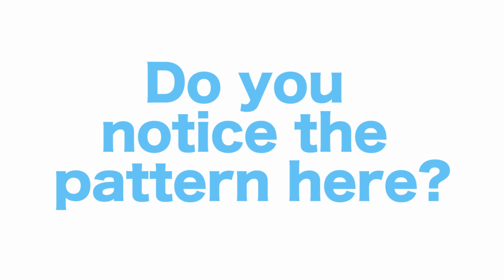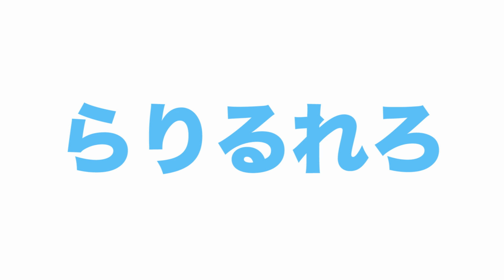Learn Hiragana Today #3: かきくけこ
So you wanna learn Japanese. Hiragana is the best place to start. Follow Tofugu's fun and easy mnemonic system and you'll be reading Japanese in no time!